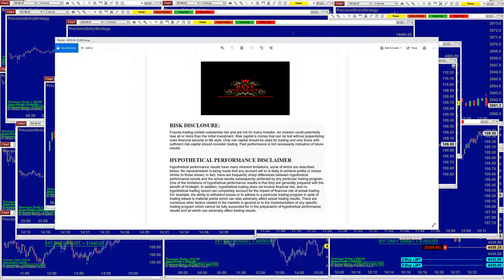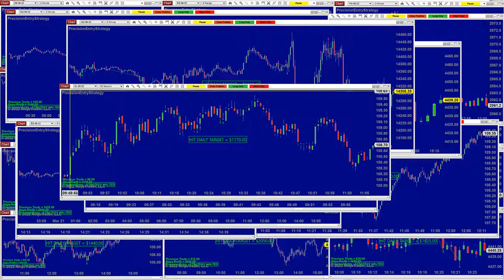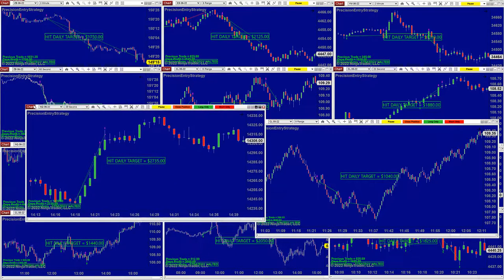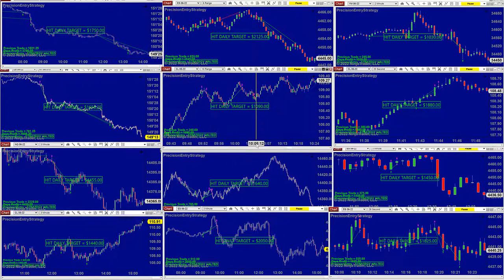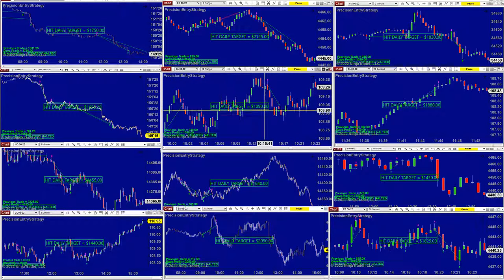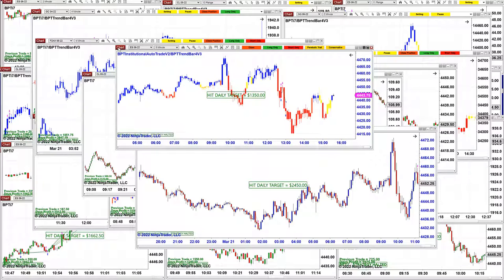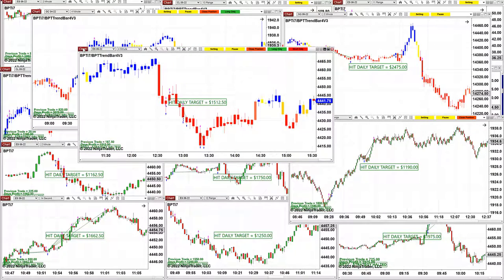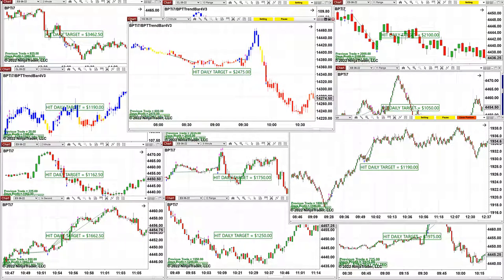Autotrader, Automated Trading, Ninja Trader, Automated Signal Entry , Best Pro Trading .3057